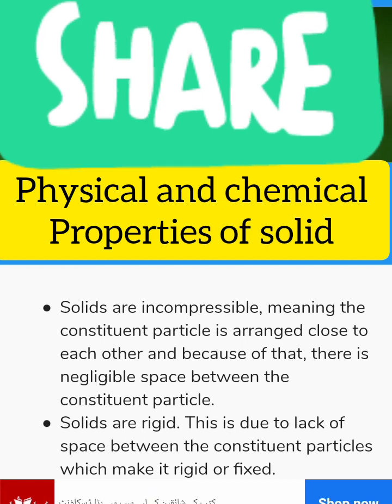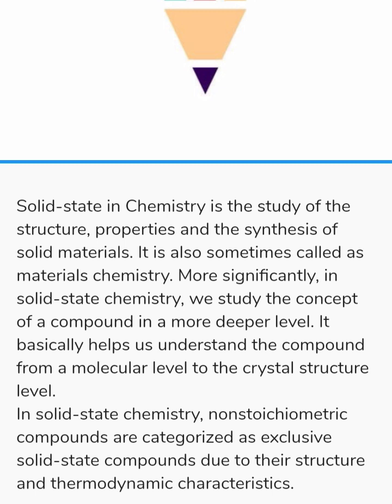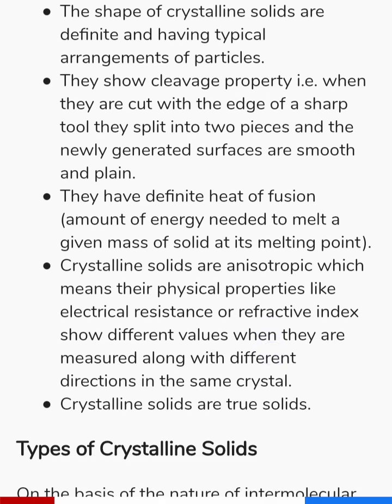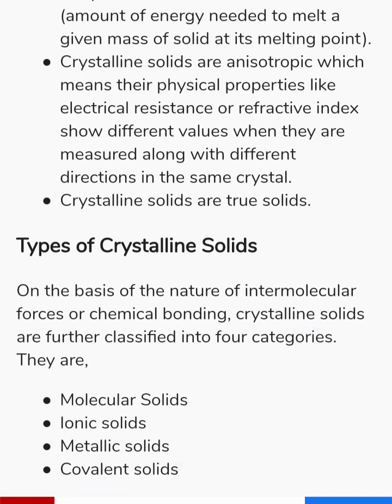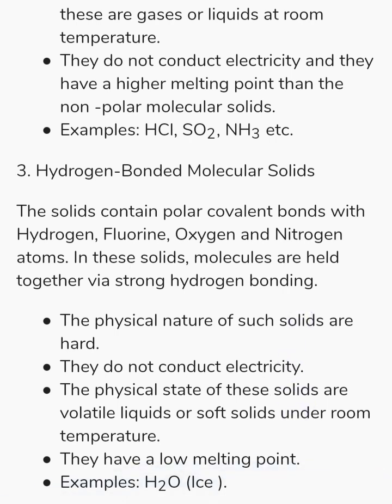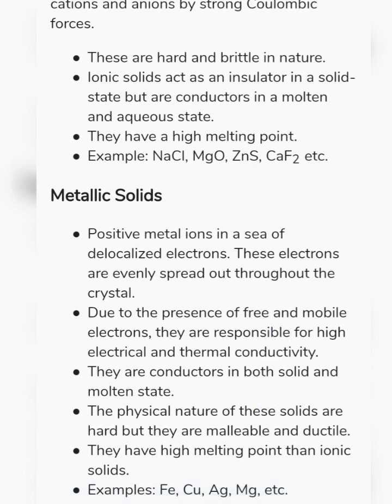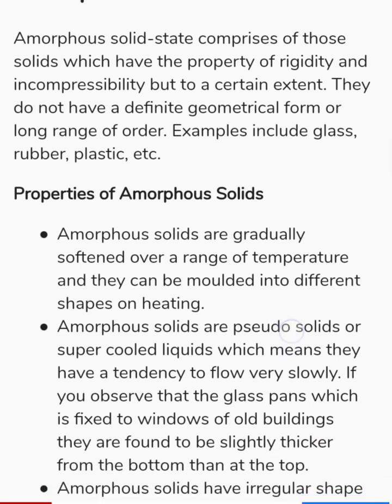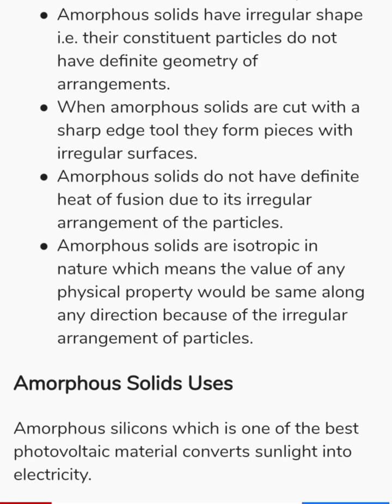defination of Solid state |Solid states explaination by Saloo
states of solid and all sates explaination of solid
for all types of student of chemistry